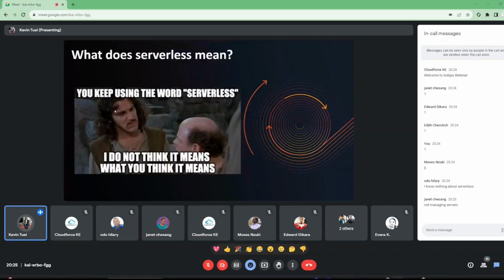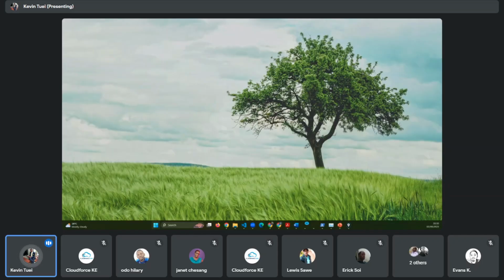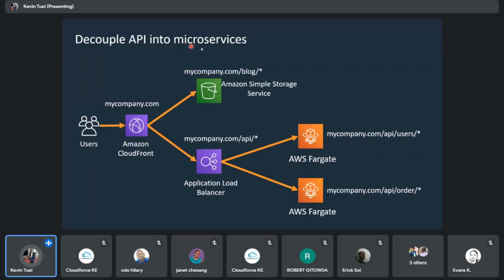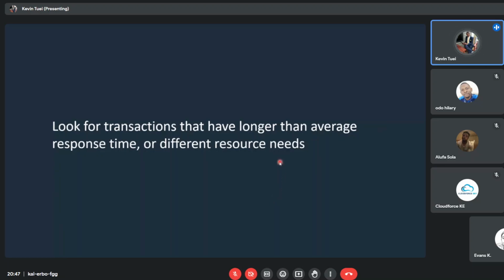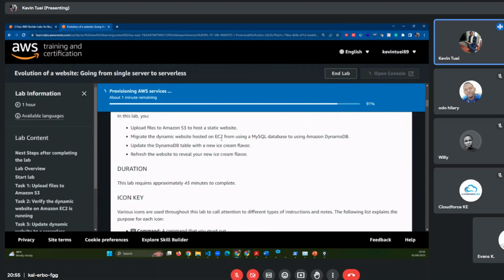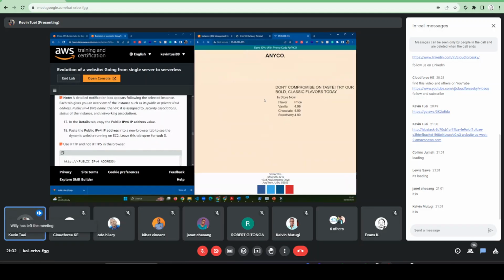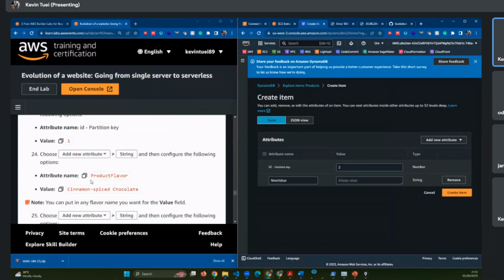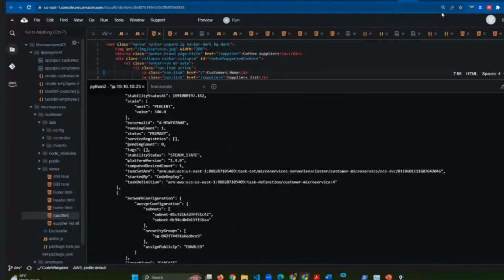From Single Server to Serveless || AWS Builder Labs || Cloudforce Sky || Kevin Tuei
In this video, Kevin Tuei, a cloud consultant and an AWS Community Builder presents an introduction to serverless and then goes ahead to guide the audience through the completion of the first lab of three that are available on AWS Builder. Remmber these three labs are free upto 15th August 2023. Follow the demo and try implementing the same on your end.